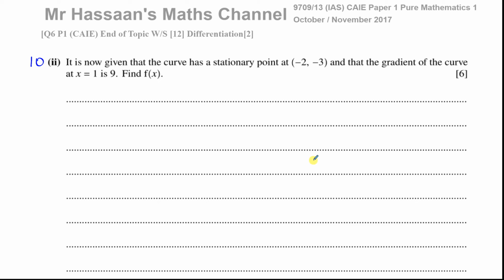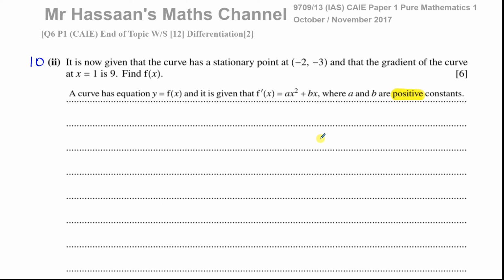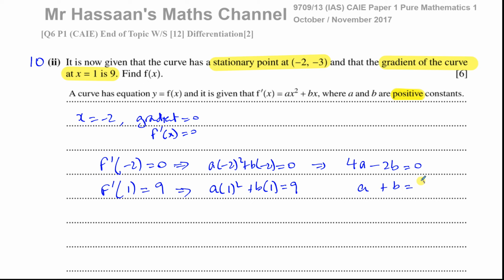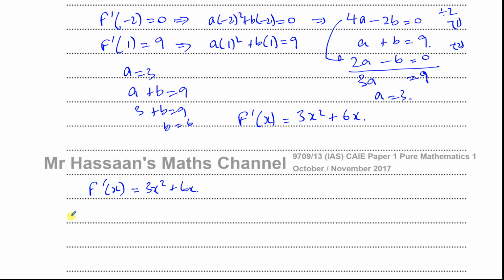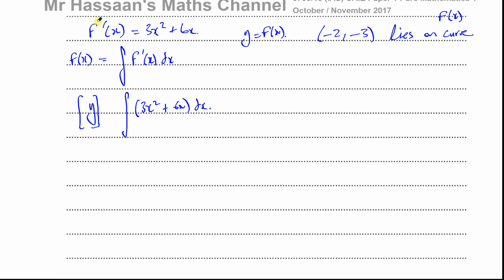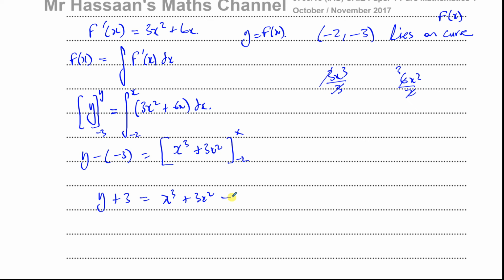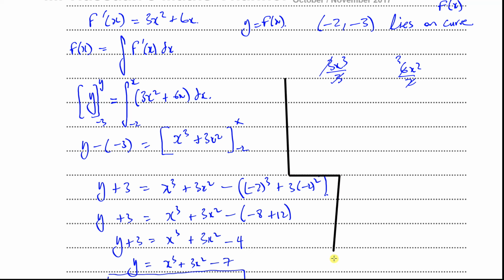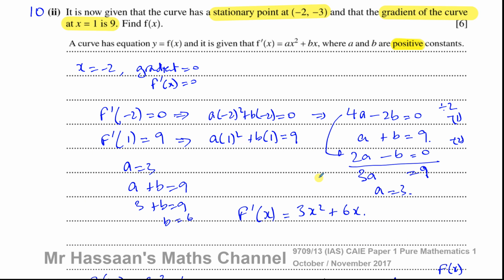[6ii] P1 (CAIE), 9709/13/O/N/17, Pure Maths 1, Nov 2017, Paper13, Q10(ii) Integration, Finding f(x)